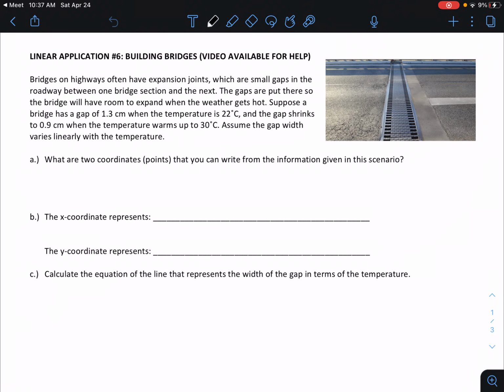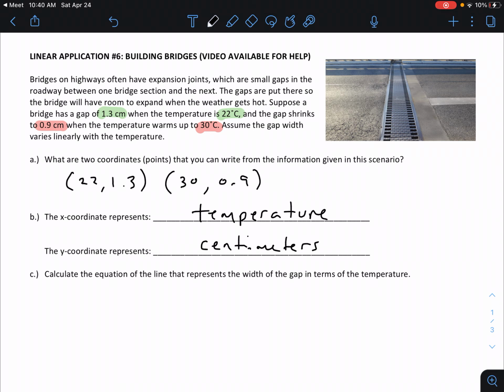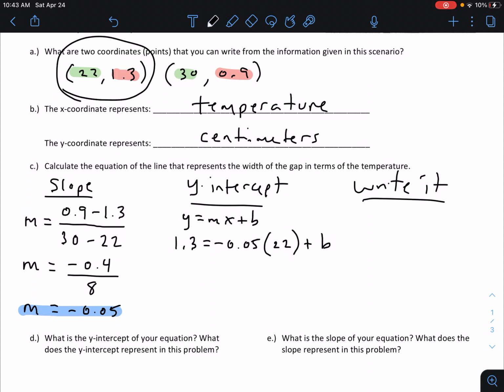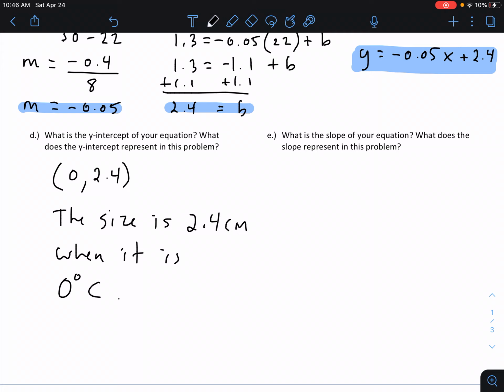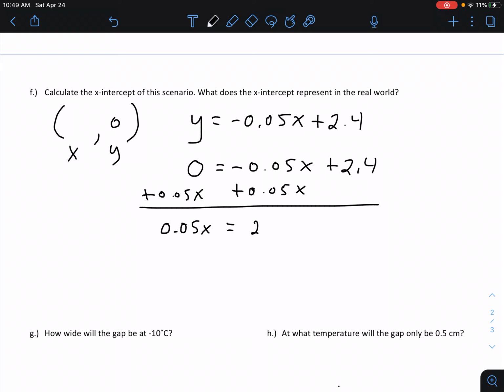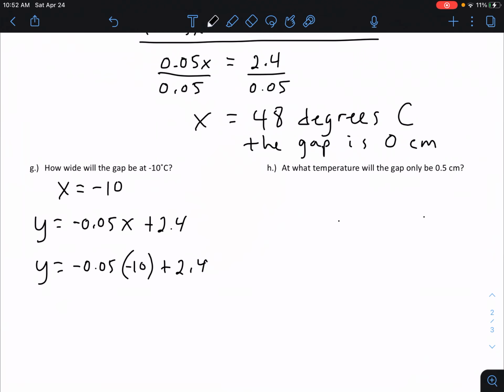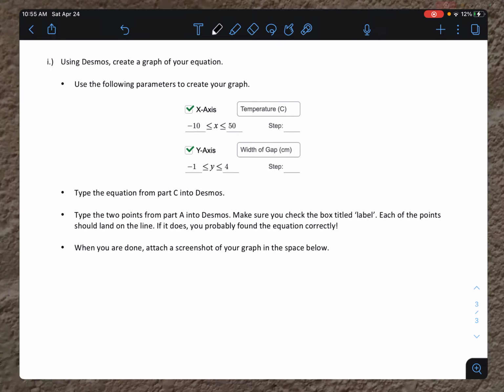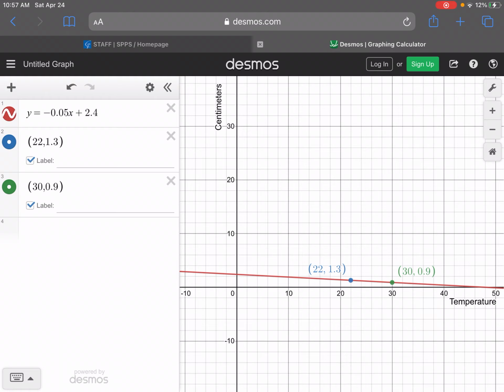3.2 Linear Application Problem 6 Video